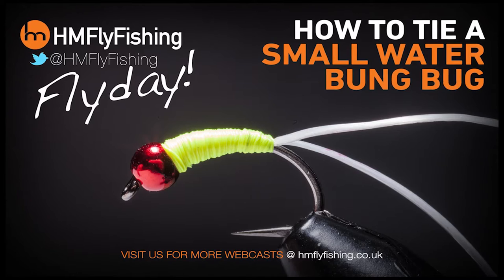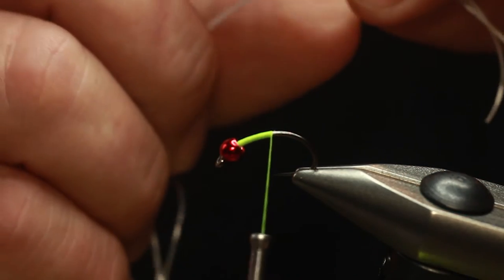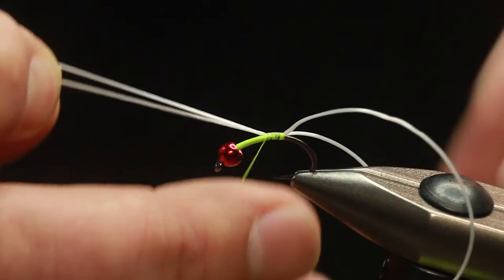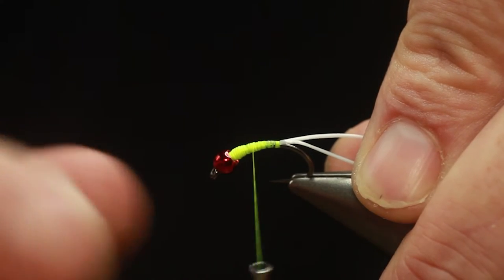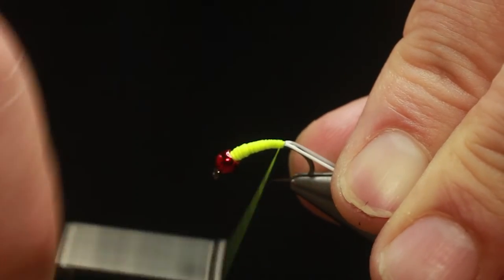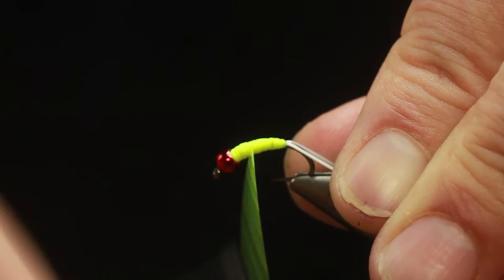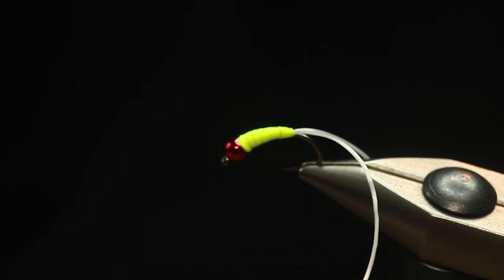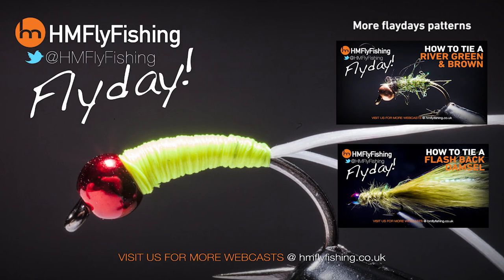Tying a Small water bug bung fly pattern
To the this bung bug fly pattern you will need:
8-12 sized curved or grub hook
Red tungsten bead
Glow bright florescent green floss
white super stretch floss

Fishing the Bung can be controversial for some but if you do fish this method then this bung bug is a great fly pattern to suspend under a static indicator.
Cast it out and leave it to drift around, giving it the odd small tweak, but patients is the key here allow it to be seen by crushing fish. More often than not a crushing fish will take a good look at it and on the second pass have a grab. So keep watching that bung like a hawk and let this generous green gob full do its job.

For more great fly patterns and lots more head over